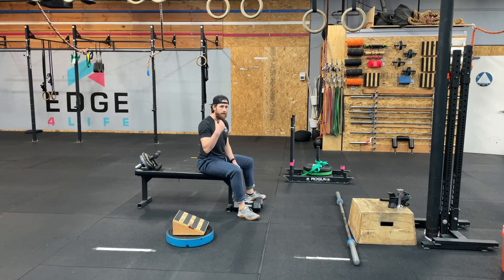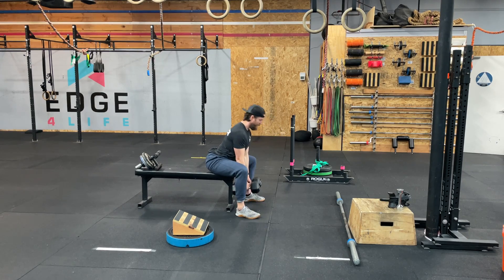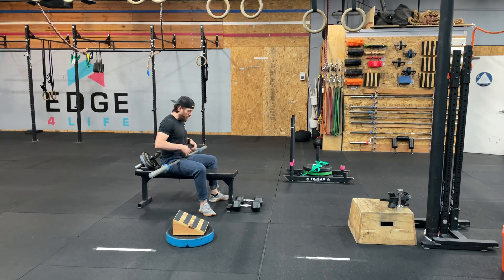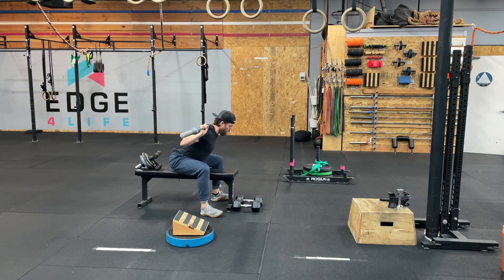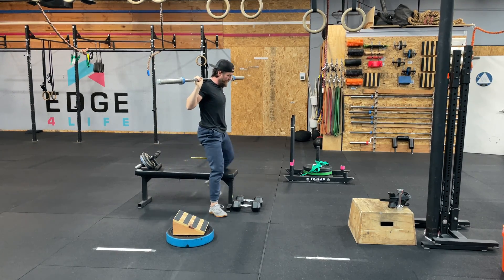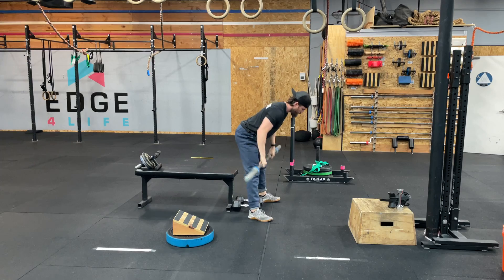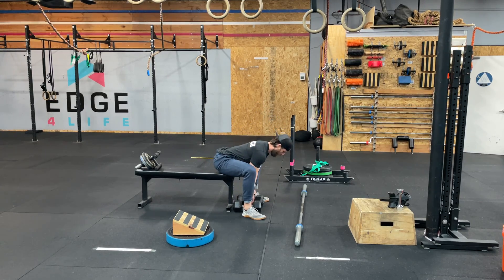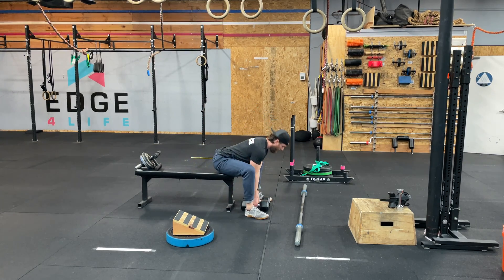Seated Good Morning Back Rack Coaches Notes | Edge4Life Movement Library